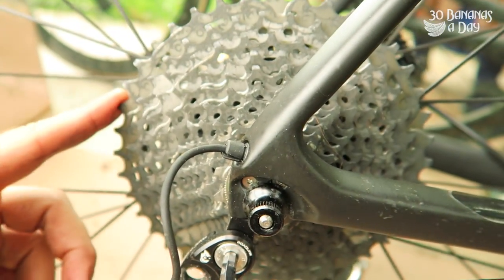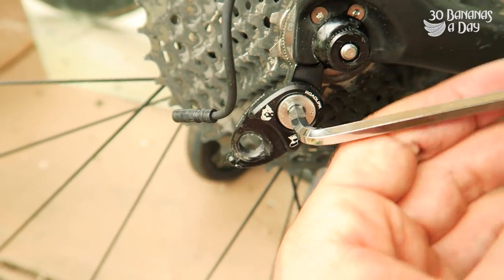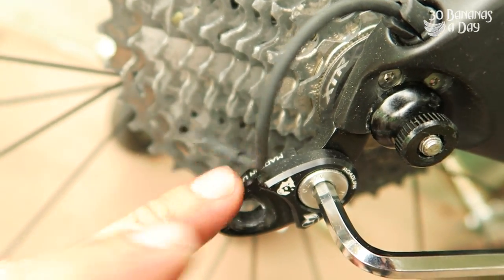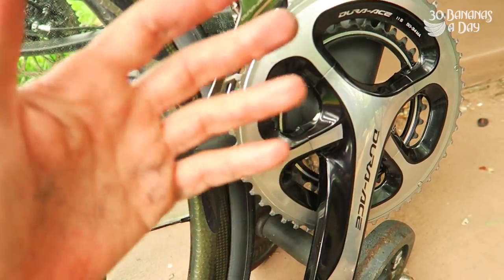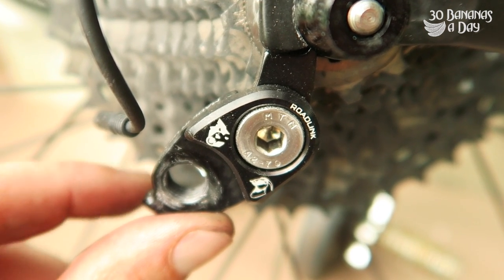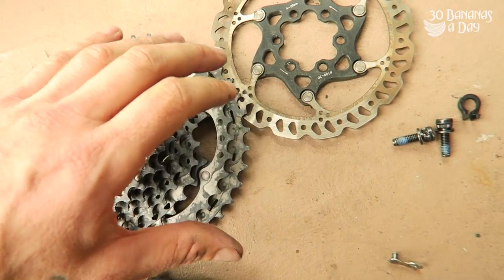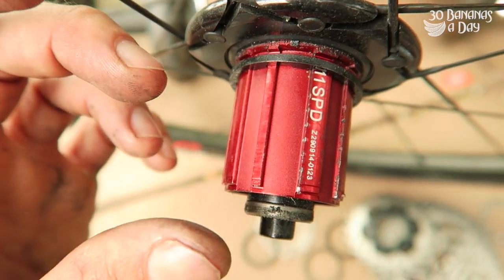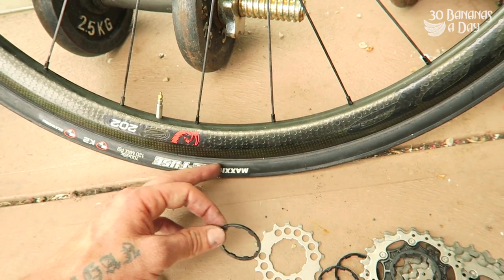Cycling Tips How To Install 40 tooth Cassette on short cage 11spd shimano road rear derailleurs